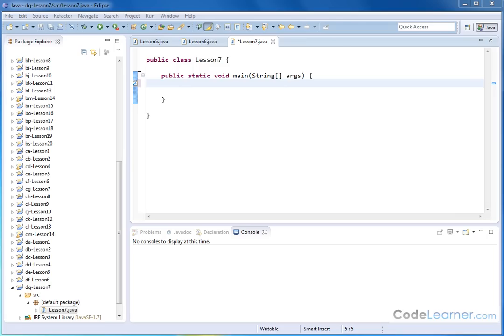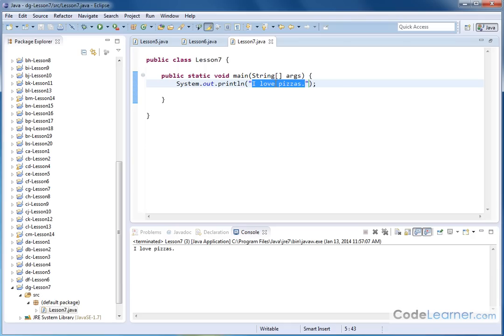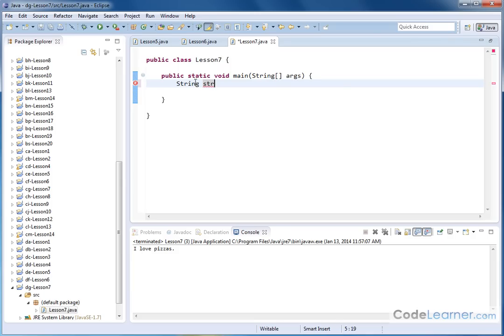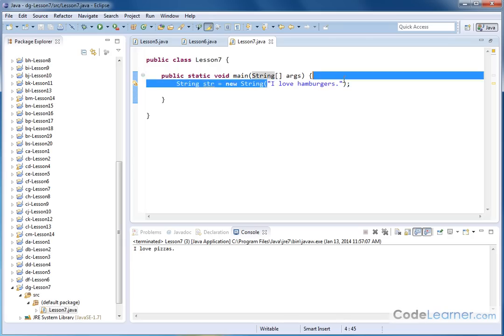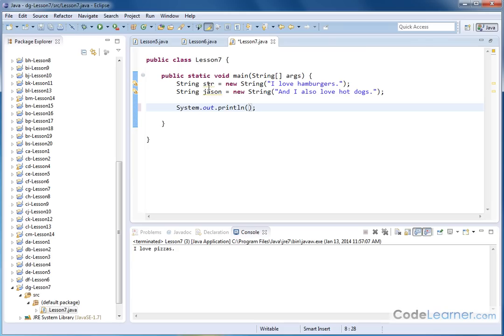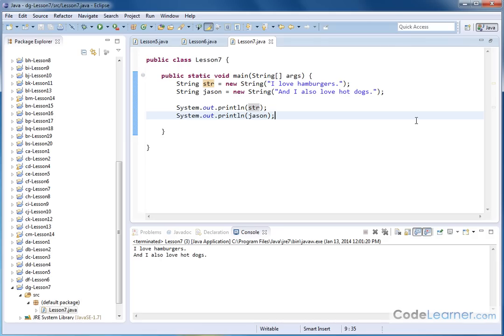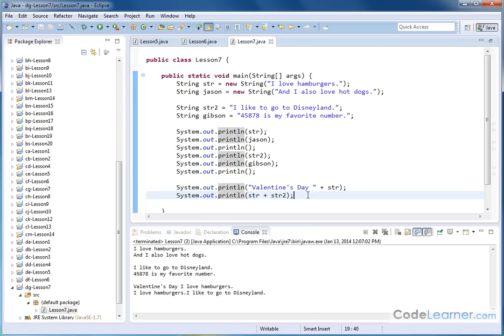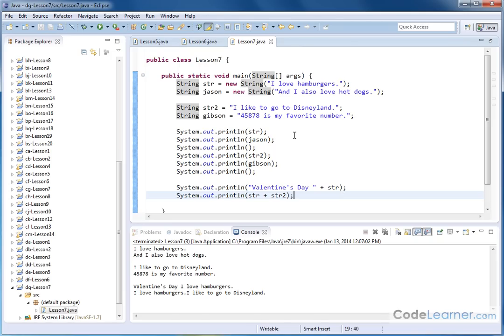Java Tutorial - 07 - Creating and Using Strings in Java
In this lesson, you will learn how to create a string in Java and print the contents to the screen.